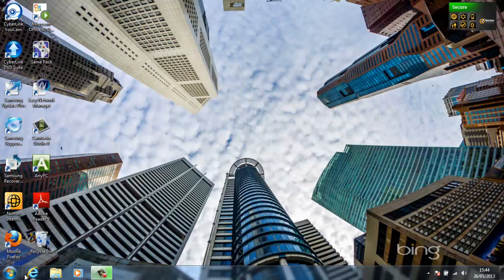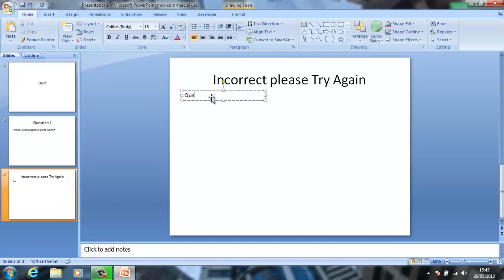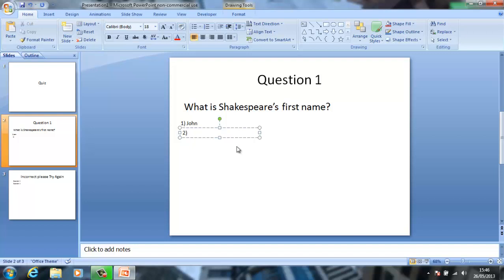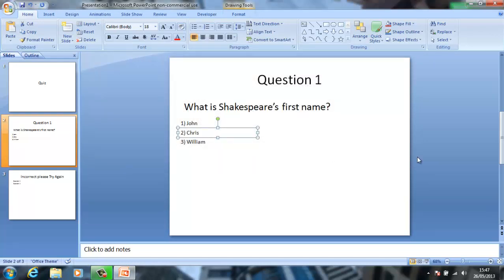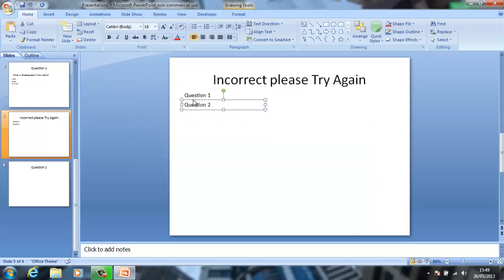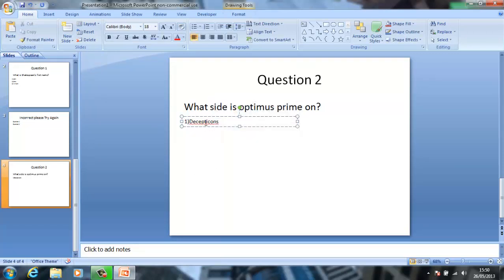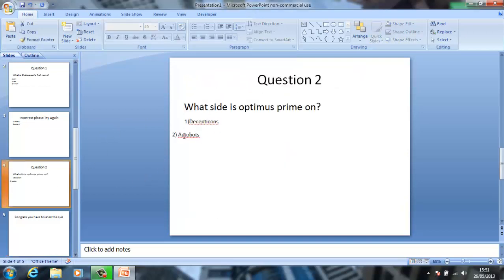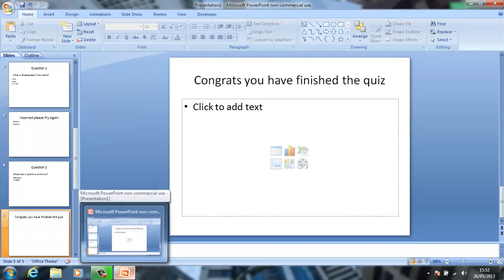How to put a quiz on to Microsoft Powerpoint 2007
Hello guys and today I show you how to make a quiz on Microsoft PowerPoint 2007.